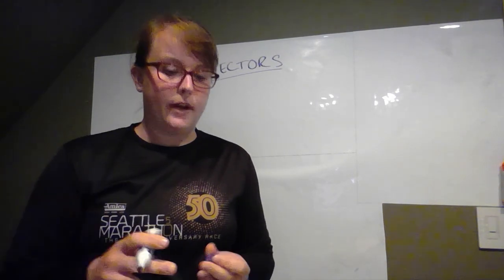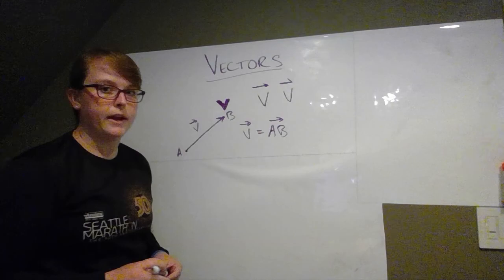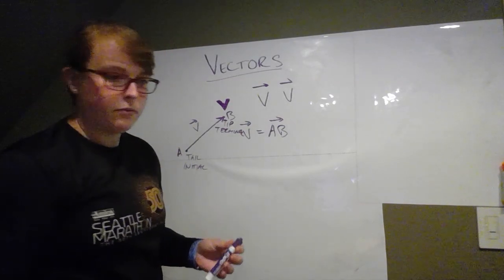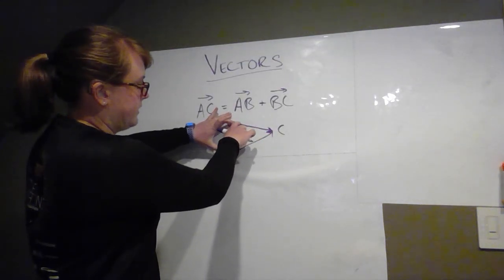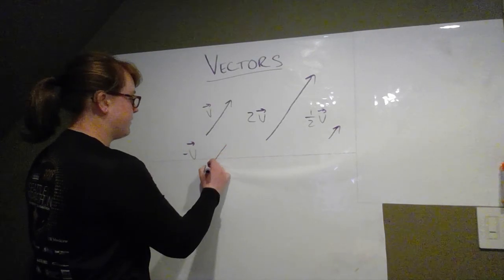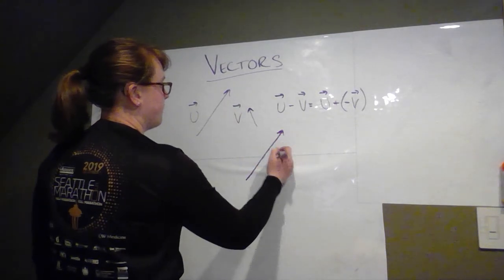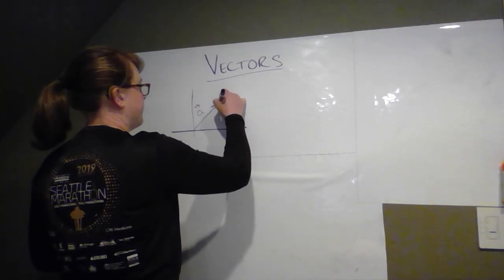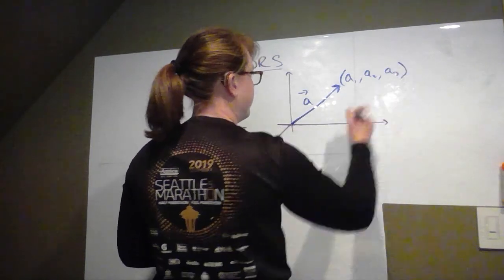Intro to Vectors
Introduction to vectors in R3. Properties of vectors etc.